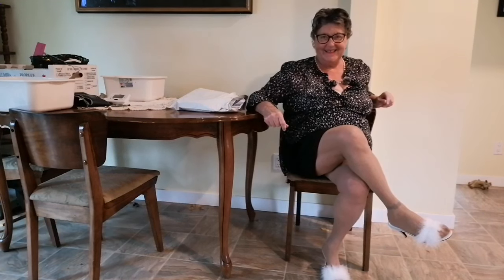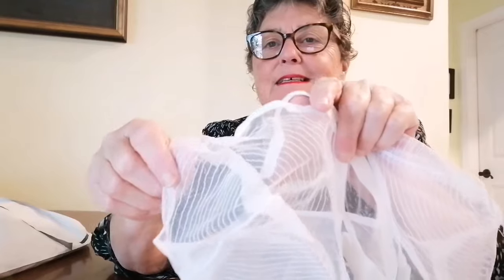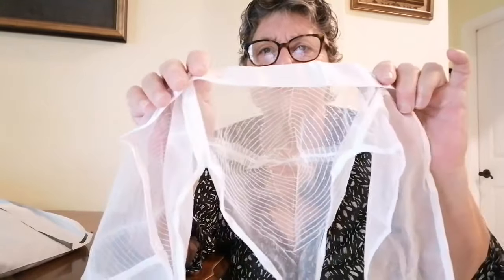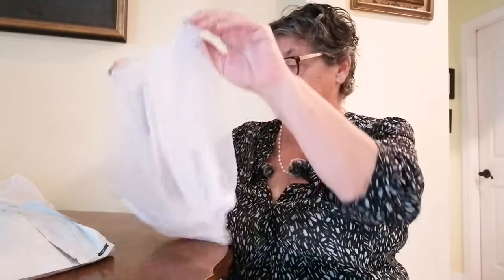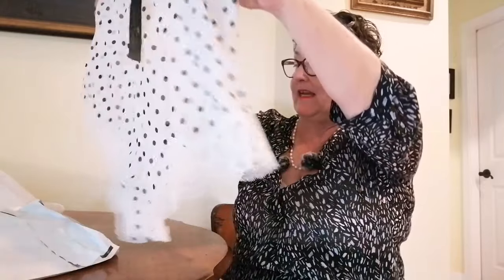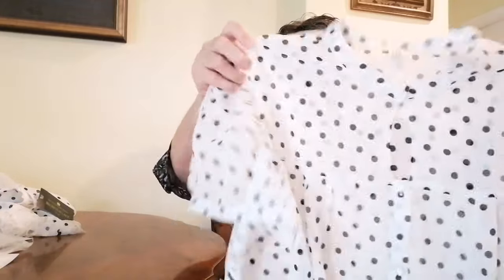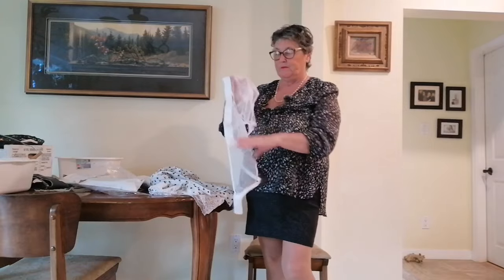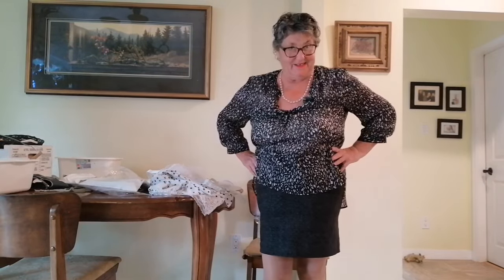What a surprise, Secrets in Lace Haul....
A viewer sent me this sexy plus sized Bra, Panties and Blouse from Secrets in Lace. I want to share the gift opening with you. Feel free to send me something of your choosing so I can model them for you.

Google search Fungrannies.
You will be surprised what shows up!
We now have our own website called fungrannies.com.

We both hope that you get some inspiration from this video, and have a few laughs too.
Get up, go have a walk and get some fresh air.

I hope you enjoy the video as much as I did making it.

Share on your social media too!

Sue is wearing Nine west Slide shoe size 8.5 .
She also has on pantyhose from Berkshire .
Sue is wearing panties from Fruit of the Loom.
Her Bra is Olga size 42 DD .
For recording this video Sue used a Huawei P39 lite .

Donna and I rely on your support